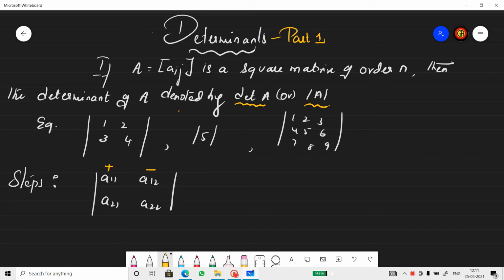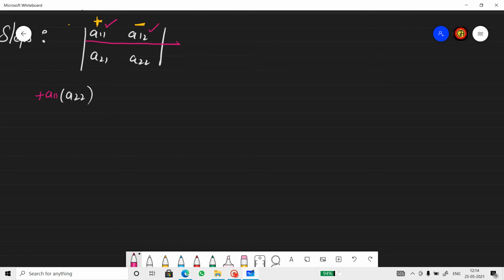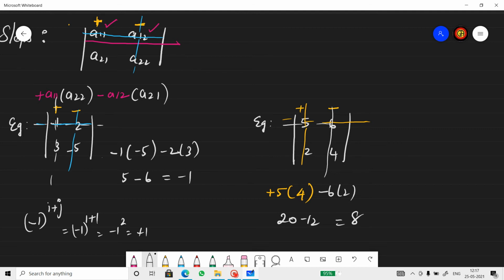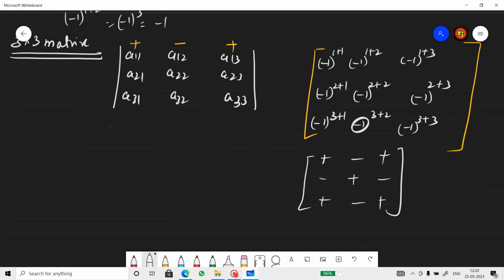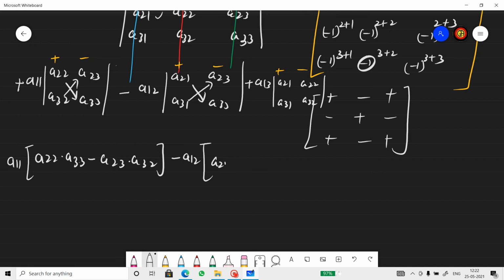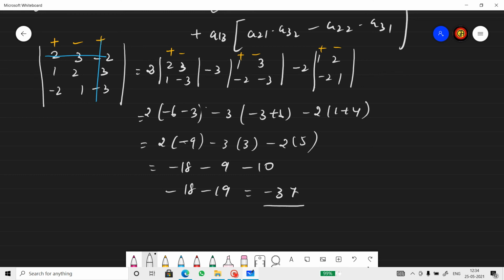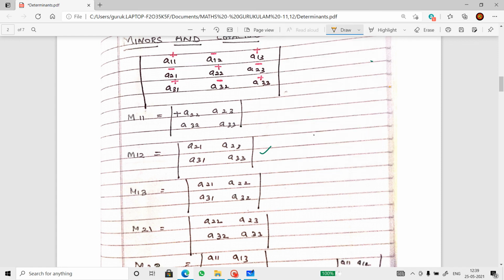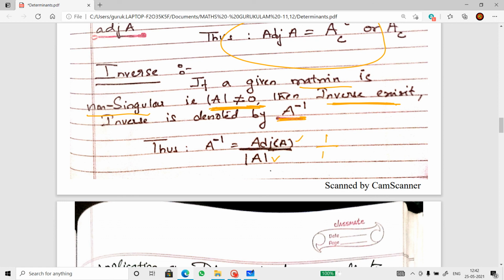DETERMINANTS PART 1- 12th CBSE / ISE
This Video explains concepts of determinant ,minor, cofactors and Inverse.